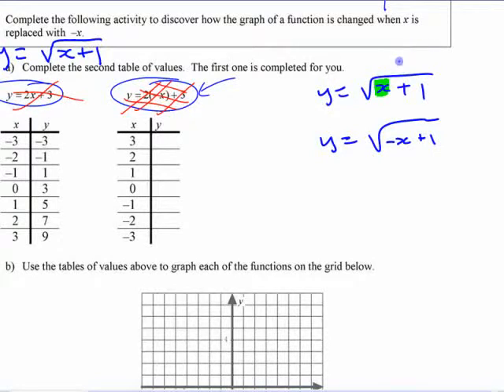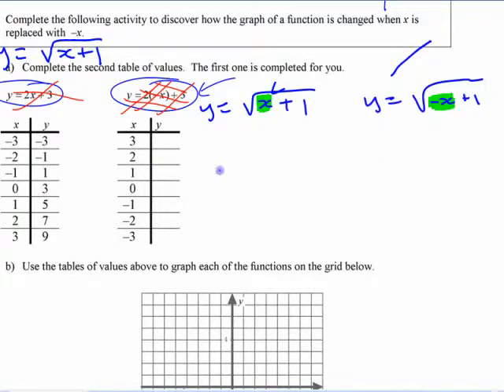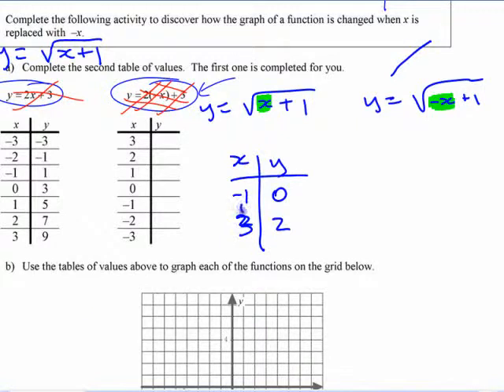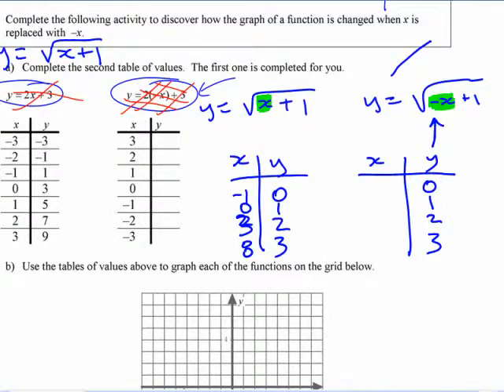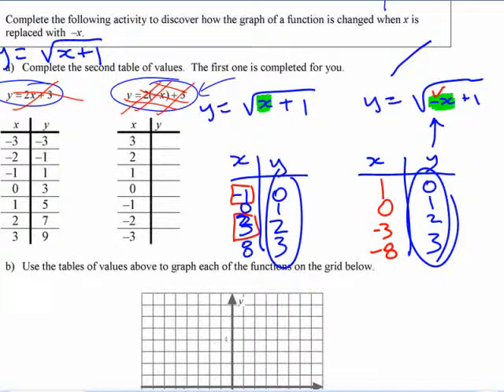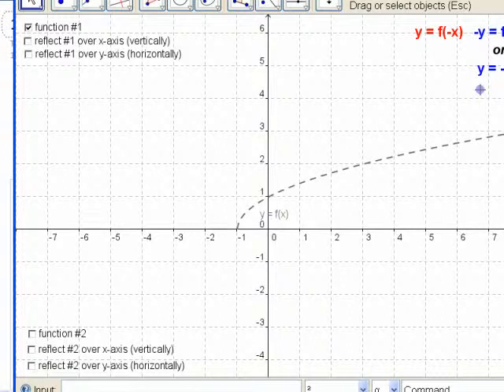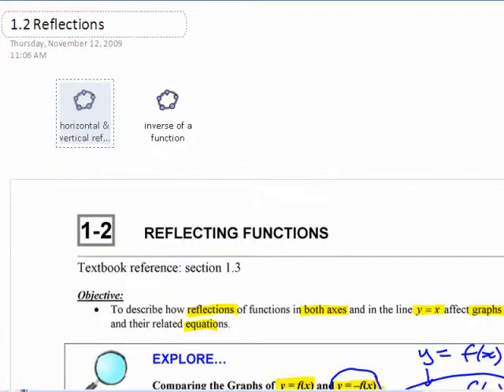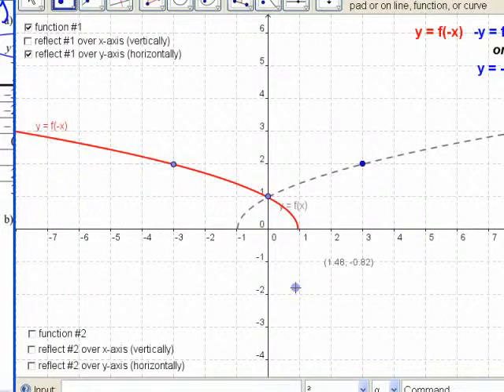PM12 - 1.2 Reflections - part 2